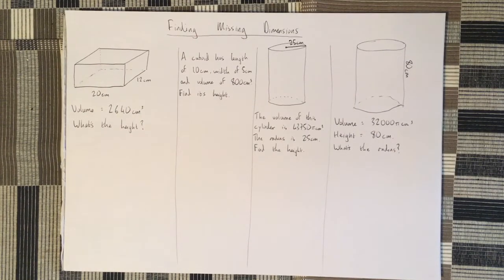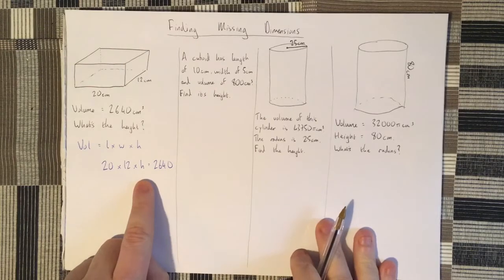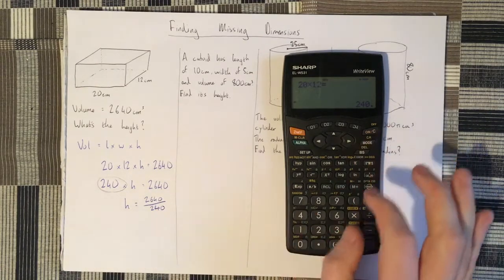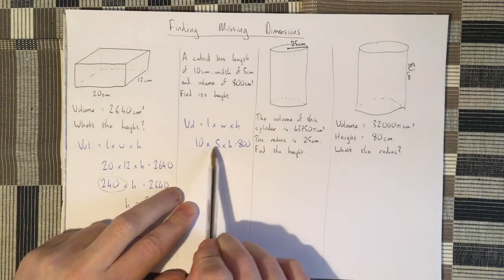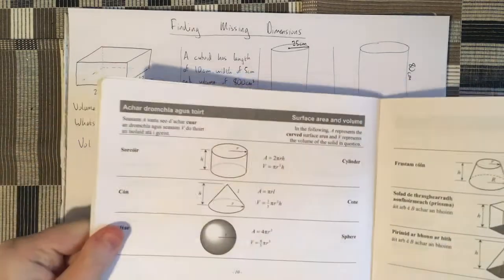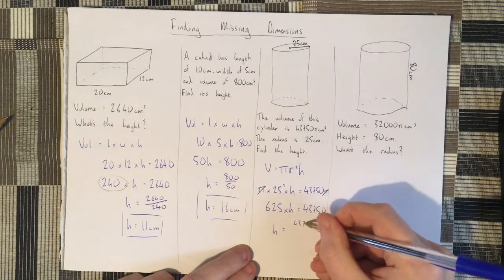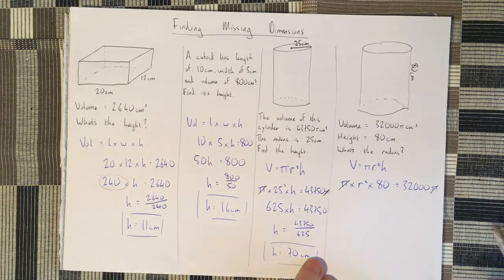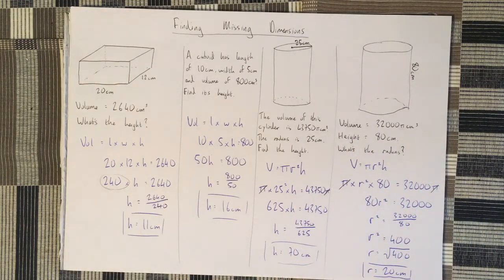JCOL Solving for Missing Dimensions Given Volume